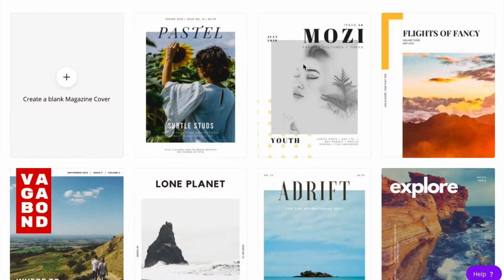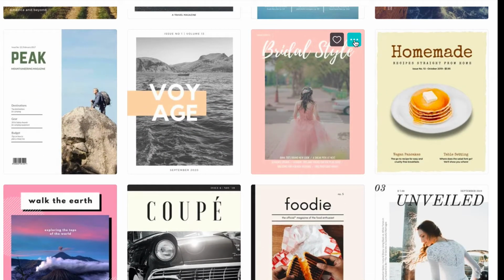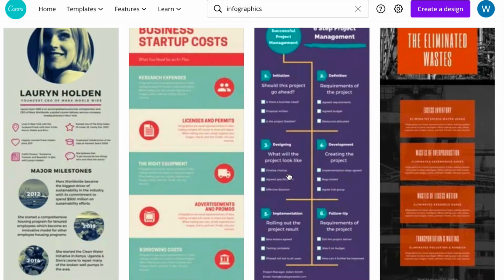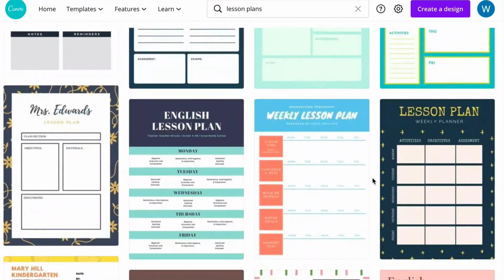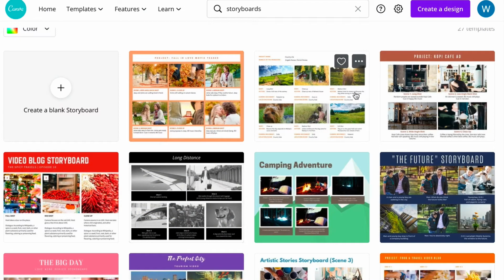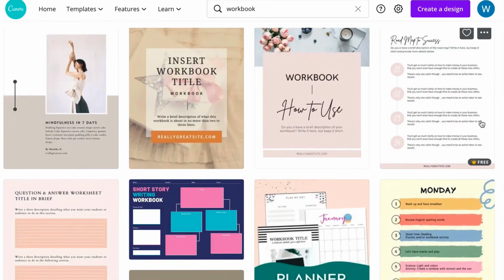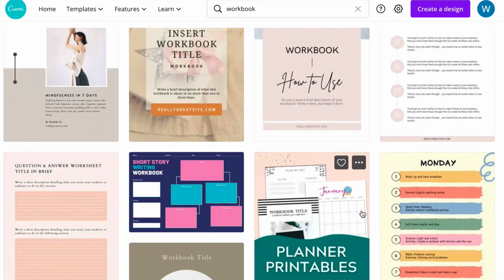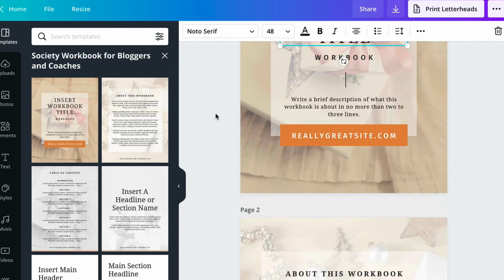Content Creation with Canva - Workbooks, Worksheets, and More for Creating a Quick Opt-in Tripwire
We are drowning with information and dying for transformation which comes from action - leverage content creation that gets that action with Canva. I love Canva - yeah it's tough to make it work all the time however most of the time it kicks butt when you need to create not just content but something useful...that's what this video is all about...creating useful content that gets interactive people not just static subscribers...